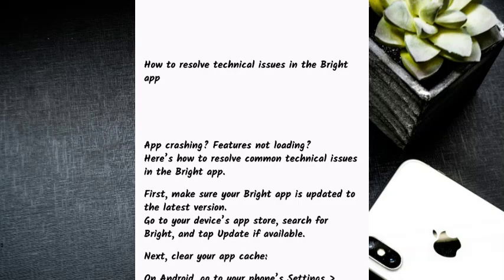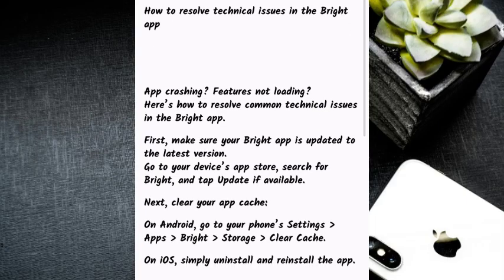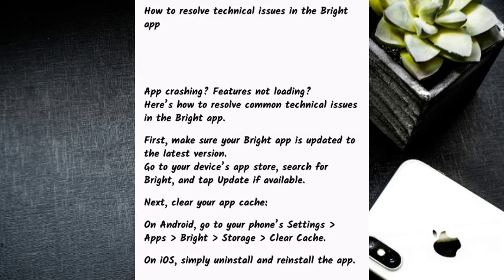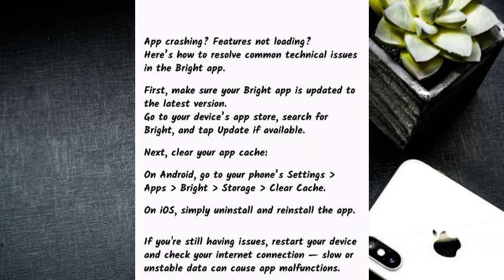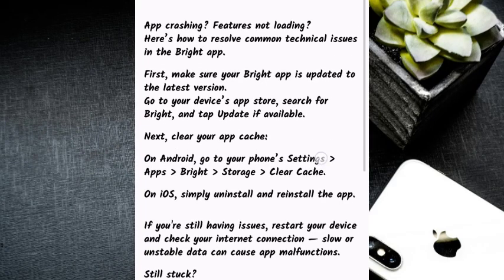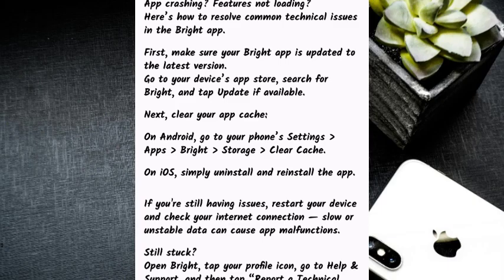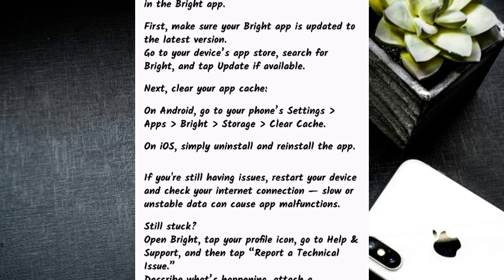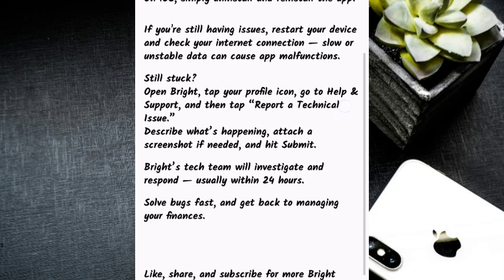HOW TO RESOLVE TECHNICAL ISSUES IN THE BRIGHT APP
In This Video, you will learn about HOW TO RESOLVE TECHNICAL ISSUES IN THE BRIGHT APP